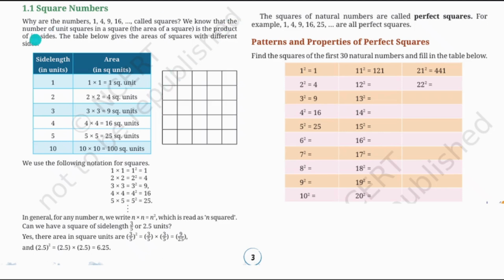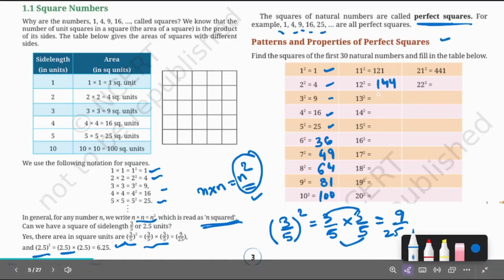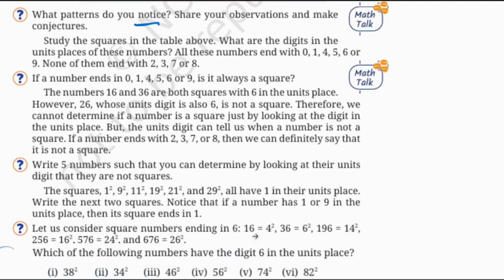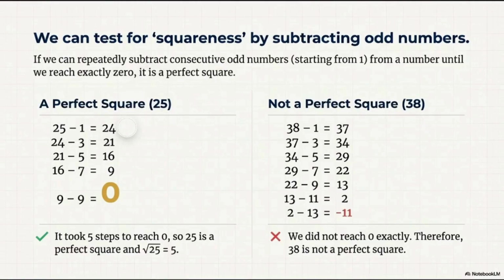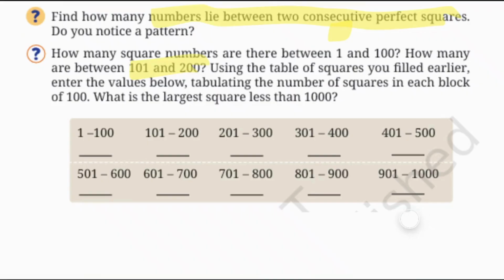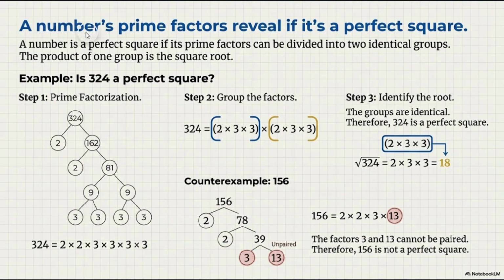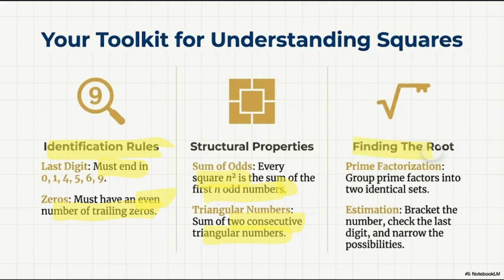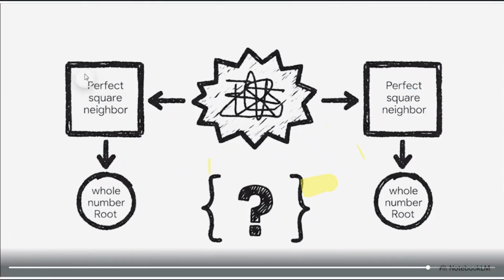Square numbers | A Square and A Cube | Part 2| Class 8 Maths | Chapter 1 | Ganita Prakash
In this video:
ganita prakash
class 8 new mathematics book ganita prakash
a square and a cube in mathematics class 8
class 8 ganita prakash
ncert maths class 8 chapter 1
ganit prakash class 8 chapter 1
class 8
class 8 maths chapter 1 a square and a cube in mathematics
ganitha prakash
a square and a cube maths class 8 ganit prakash
class 8 maths ganita prakash syllabus
class 8 maths textbook ganita prakash